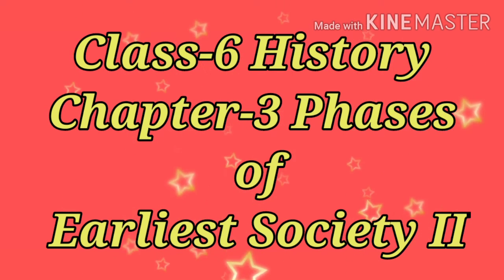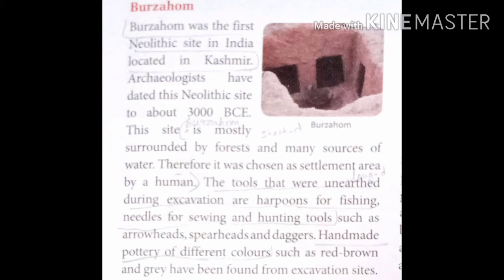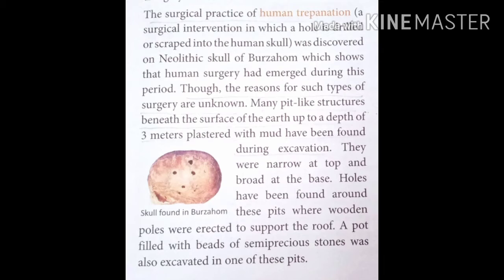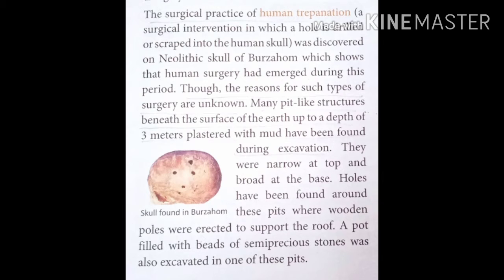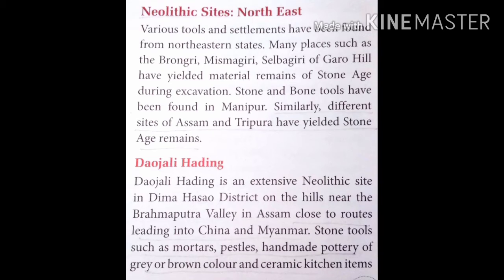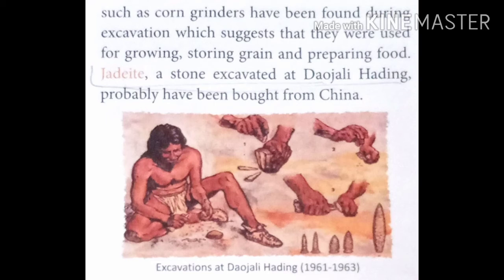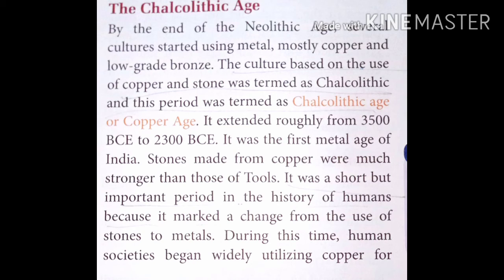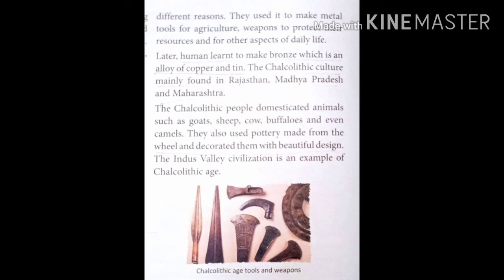Class -6 Social Studies History. (11/09/20)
Chapter -3 Phases of Earliest Society II